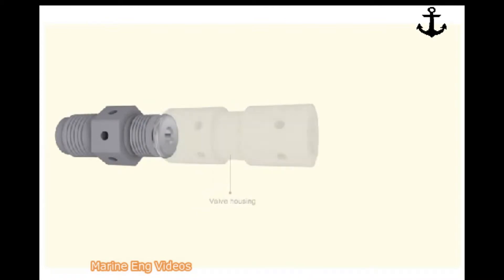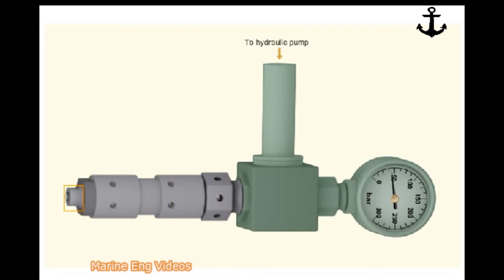Safety Valve Overhaul